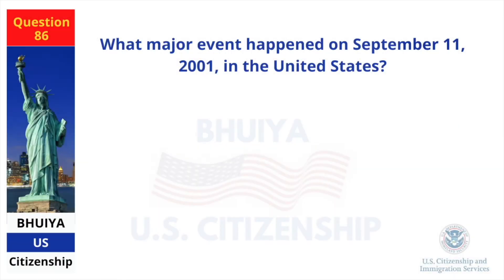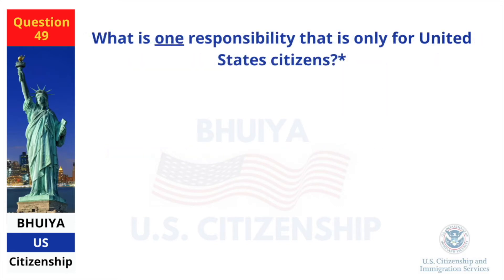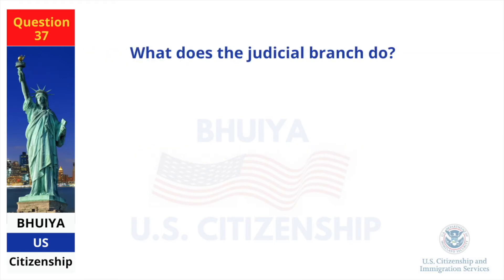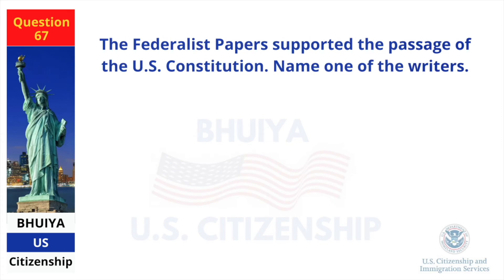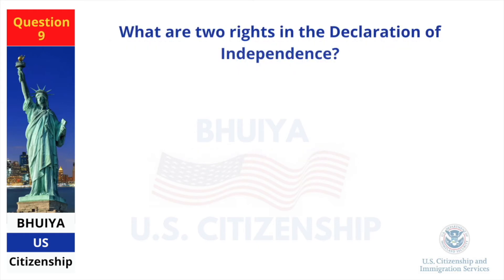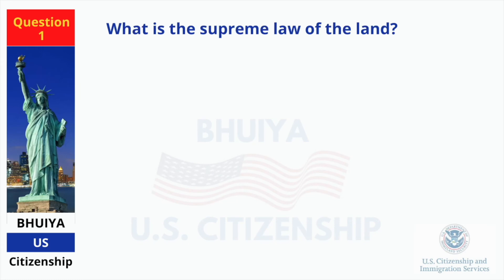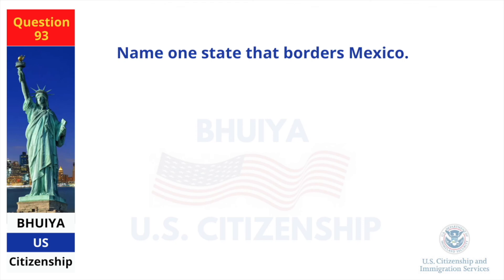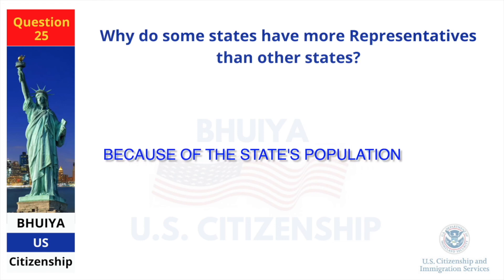2022 USCIS Official 100 Civics Test Questions & Answers | US Citizenship (One Easy Answer) Random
100 civics test questions Ask Once & Answer Once.

This video is about us citizenship test 2022,

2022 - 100 Civics Questions (2008 version) for the U.S. Citizenship Test.

2022 USCIS Official 100 Civics Test Questions & Answers | US Citizenship (Speedy Questions).

This channel is dedicated to helping immigrants prepare and pass the Naturalization Interview and Tests for U.S. Citizenship. Educational help videos will be posted on this channel like how to prepare for the Naturalization Interview, form N-400, Civics Test, Speaking, Writing, Reading Exams and more.